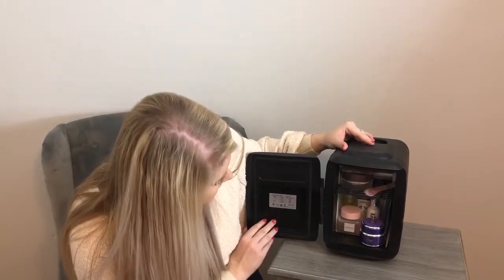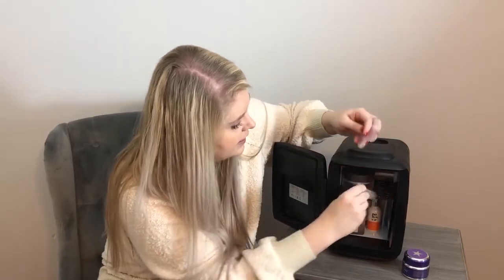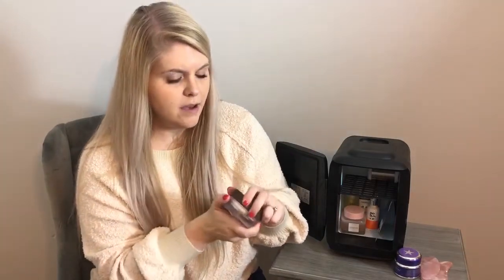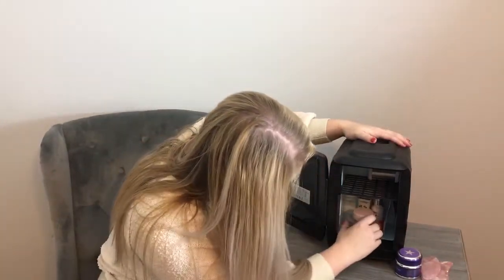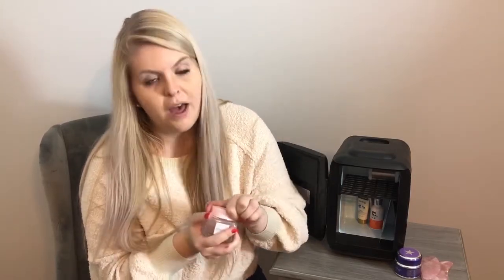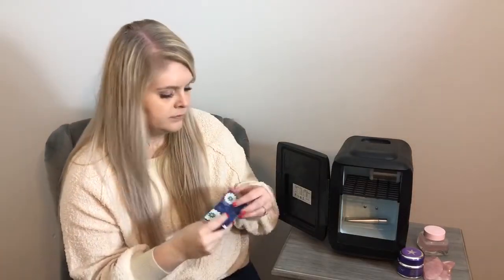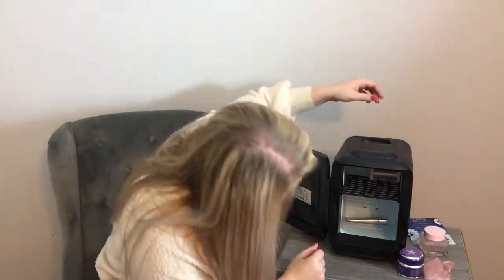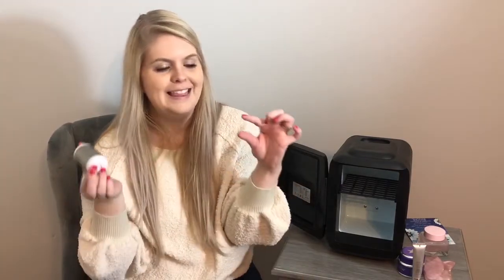What's in My Skin Fridge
Check out my video on why I have a skin fridge and what's in it. Here's the link to a blog post with additional information

By signing up for the Hel On Heels newsletter, you will receive weekly posts and exclusive content delivered to your inbox.